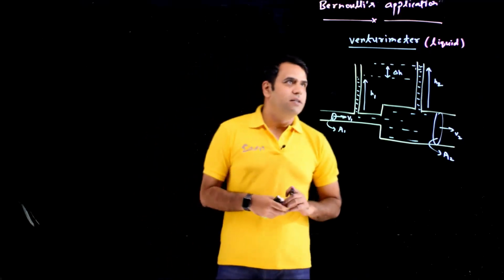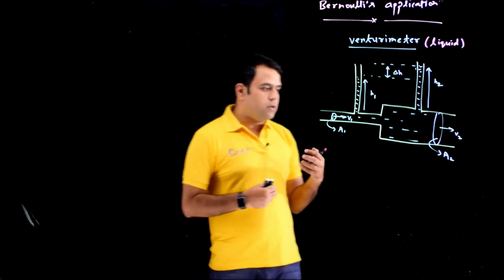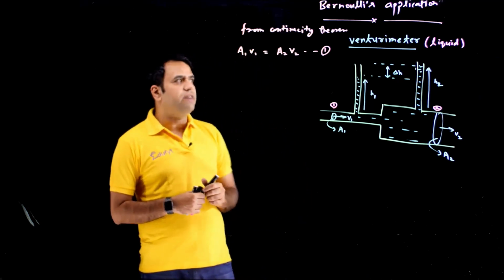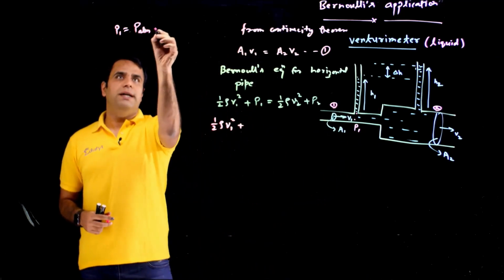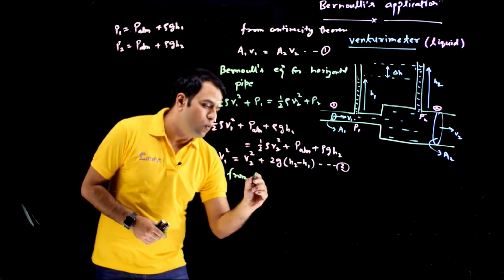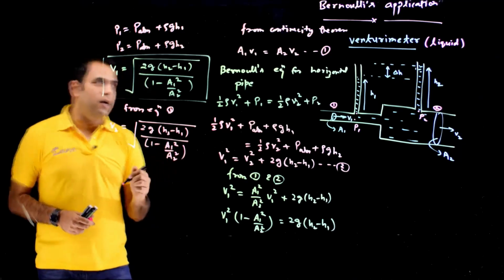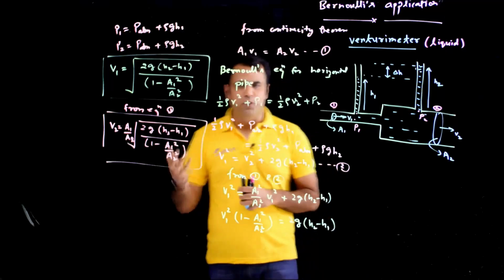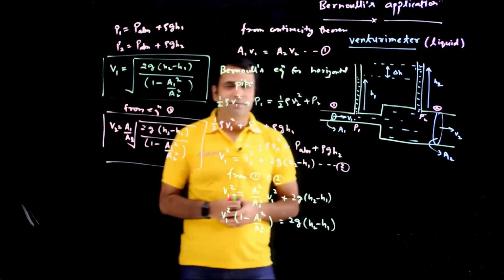Understanding Bernoulli's Theorem Applications with Venturi Meter